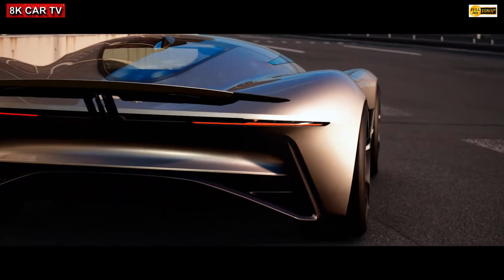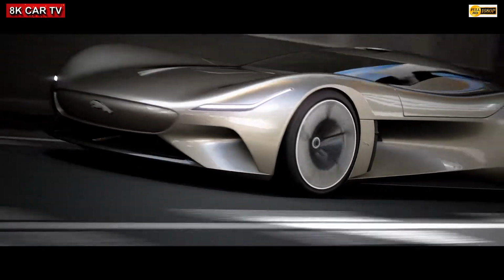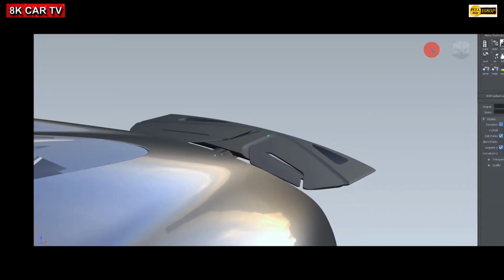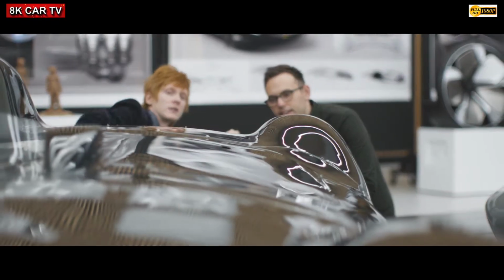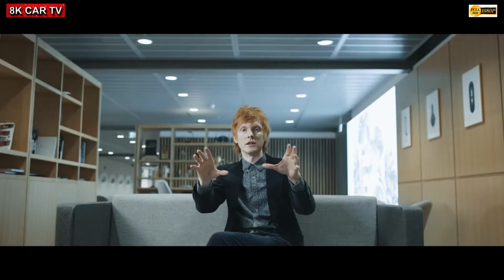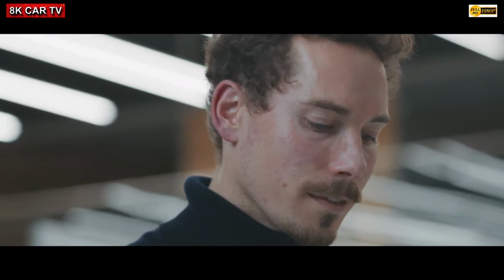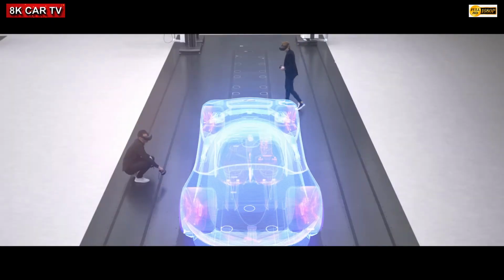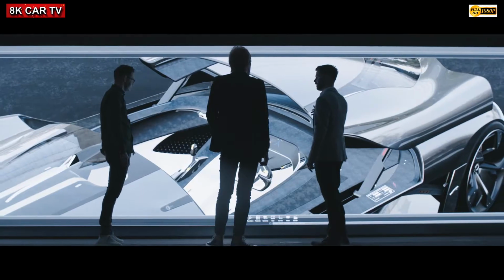Jaguar Designs All-Electric Vision Gran Turismo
👉 Don’t miss the next videos: press the little bell ((🔔)) to get notifications

Jaguar has today unveiled its first all-electric virtual sports car – the Jaguar Vision Gran Turismo Coupé. The futuristic EV is set to join the grid as the latest addition to the Vision Gran Turismo line-up for the Gran Turismo series

Jaguar unveils its first virtual all-electric sports car
Futuristic Jaguar sports car debuts in Gran Turismo Sport during the Gran Turismo World Tour event in Tokyo
The Jaguar Vision Gran Turismo Coupé has been designed and developed from the ground up as a pure, all-electric, all-wheel drive race car for the globally-renowned game
The car is the ultimate expression of Jaguar DNA combining the lineage of iconic C-type and D-type race cars with an exciting design vision for the future
Inspired by Jaguar’s I-TYPE 4 and eTROPHY race cars, the virtual EV boasts three powerful, compact motors producing 1,020PS (750 kW), propelling gamers from 0-100km/h in less than two seconds
The Jaguar Vision Gran Turismo Coupé will be available for players to download in Gran Turismo Sport for Sony PlayStation 4 from the end of November

The all-electric Jaguar Vision GT Coupé has been designed and developed from the ground up taking inspiration from the brand’s incredible racing lineage. The iconic C-type and D-type influence its fearless futuristic design, while Jaguar’s I-TYPE 4 Formula E and I-PACE eTROPHY racing cars provide the technical foundations for its uncompromising racing performance.

Jaguar’s team of designers were given complete creative freedom to develop the perfect proportions and beautiful surfaces of this virtual Jaguar of the future.

This project has been completely led by our young designers and represents a once-in-a-lifetime opportunity for them to create a vehicle steeped in our incredible heritage but pushing the boundaries of future design. The team have done an incredible job in creating something which is clearly identifiable as a Jaguar, inspired – but not constrained – by our iconic past. JULIAN THOMSON  DESIGN DIRECTOR, JAGUAR

Providing gamers with 1,020PS (750kW) of power, 1,200Nm of torque, a 0-100km/h time of less than two seconds and perfectly balanced handling, the Jaguar Vision GT Coupé will be on the starting grid for GT Sport fans from the end of November.

We are delighted to today announce the Jaguar Vision Gran Turismo project. It was a great experience for us to work with Julian Thomson who is the new design director now at Jaguar. The design and performance of this car is a result of the team's skill, craftmanship, and long years of collaborations together. We look forward to having drivers get behind the wheel next month.
KAZUNORI YAMAUCHI GRAN TURISMO CREATOR, PRESIDENT OF POLYPHONY DIGITAL INC. Exterior Design

The influence of Jaguar’s rich racing pedigree is clear to see in the Vision GT Coupé’s assertive exterior lines and powerful, sculpted fenders which reflect those of the iconic Le Mans-winning C-type and D-type racing cars.

Where these heritage Jaguars pushed the boundaries of aerodynamics and braking technology, the Jaguar Vision GT Coupé features a deployable, active aero wing to optimise energy efficiency while generating the perfect amount of downforce.

This was the dream project for a car designer, creating a futuristic sports car for Gran Turismo means our designs and ideas could be truly limitless. It has to excite future generations and most importantly, look and feel unmistakably Jaguar.
OLIVER CATTELL-FORD EXTERIOR DESIGNER, JAGUAR ADVANCED DESIGN

Beautiful shapes and purposeful proportions from three key cars in Jaguar’s racing heritage, the C-type, D-type and E-type, have influenced the form and graphics of the Jaguar Vision GT Coupé. Radical front fenders are reminiscent of the C-type, the epic plan shape is inspired by the ‘Long Nose’ D-type, and the fast and elegant cabin hints at the Lightweight E-type.

The virtual sports EV is crafted from experimental lightweight materials, with the light and stiff monocoque made from carbon-fibre composites and advanced aluminium alloys. This focused lightweight construction ensures the Jaguar Vision GT Coupé weighs just 1,400kg and delivers near 50:50 weight distribution.

The Vision GT Coupé is the first Jaguar to feature the iconic Leaper on the front grille. Elsewhere the historic references continue with the twin-charging sockets flanking the rear haunches, inspired by Jaguar’s revolutionary 1968 XJ saloon.